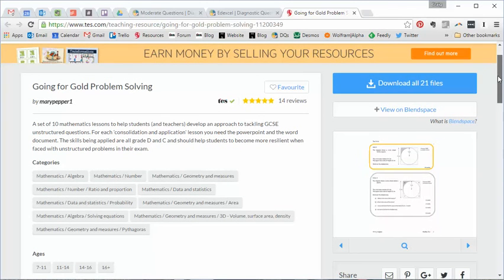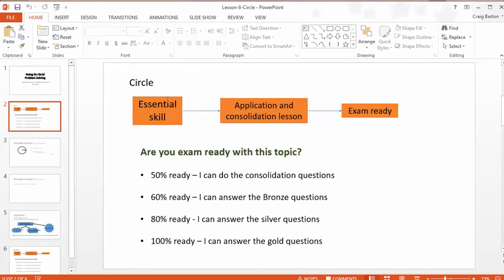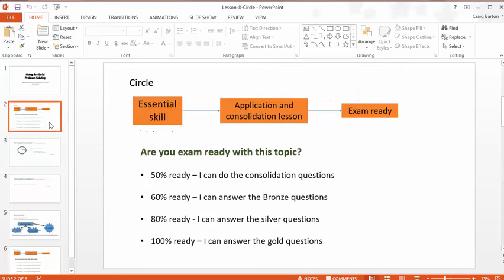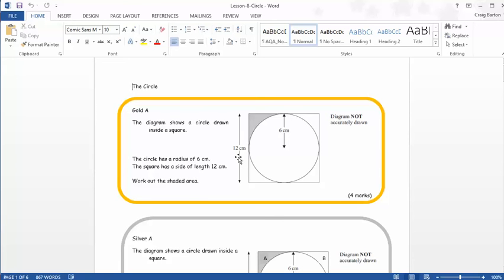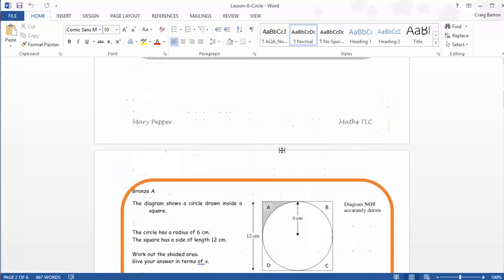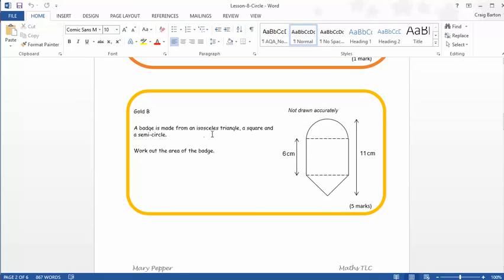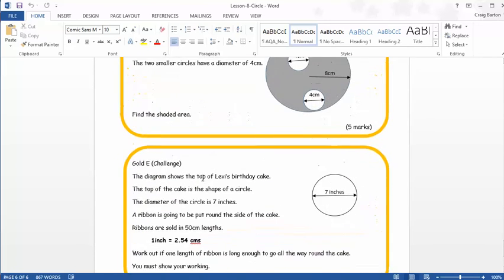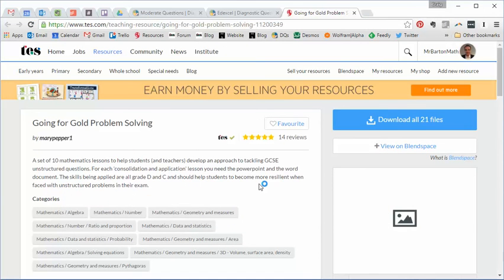Maths ROTW 114 - Going for Gold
It is one thing for students to know the skills involved in a particular topic, but it is quite another one for them to be able to apply these skills to solve the longer-form, unstructured exam questions. I know this is an area my Year 11s tend to struggle with. Therefore, you can imagine my delight when I stumbled upon Going for Gold. It is a series of 10 maths lessons, each covering a specific topic, designed to help students tackle this very issue. Each topic comes complete with a PowerPoint and worksheet, and the topics covered include Pythagoras, Ratio and Exchange Rates.

At the time of writing, my Year 11s are in the final push towards their GCSE exams, so this resource is ideal. We have covered all the content, but the level of understanding across the class in certain topics is not where it needs to be, and key marks are being dropped! Going for Gold tackles this issue head-on by giving the students (and you as their teacher) a way to ascertain how “exam-ready” they are. For each topic there are consolidation questions to attempt (50% exam ready), before moving onto the more challenging questions, which come with different levels of support (Bronze = 60% ready, Gold = 100% ready). Having completed the consolidation questions as I class, I gave my students the Gold version of the questions, but had the others on hand for when they needed them. They were focussed and engaged, enjoying both the support and the challenge, and I believe this excellent resource has had a positive influence on their levels of confidence and willingness to answer these sorts of questions.

Craig Barton